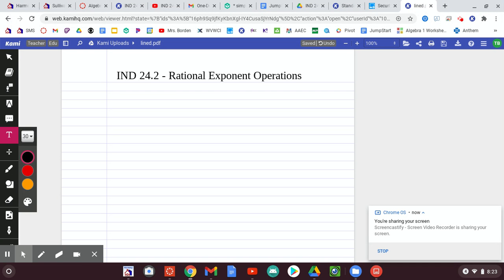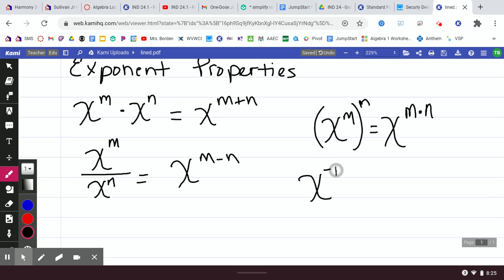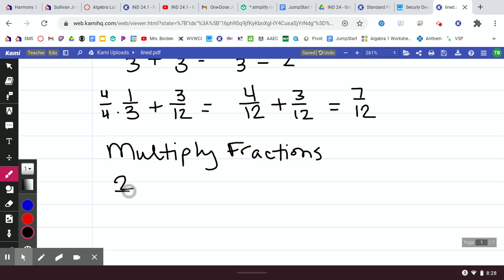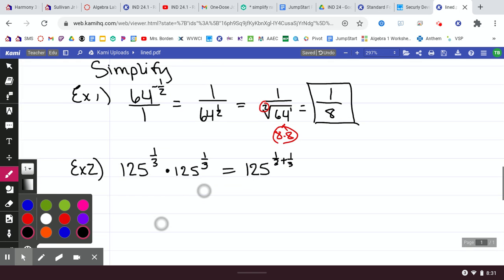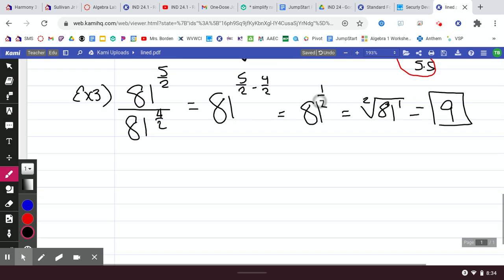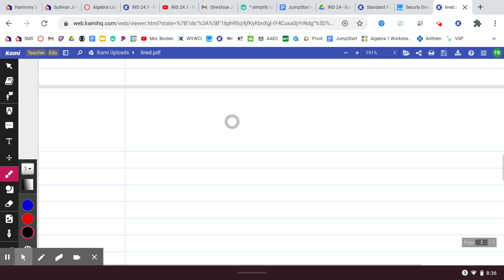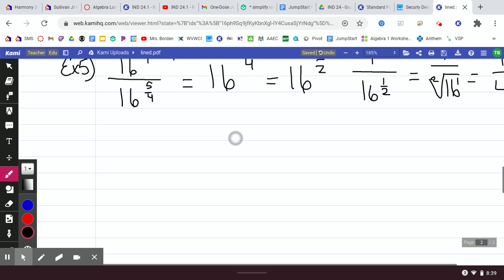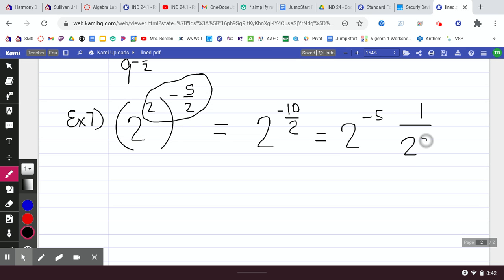IND 24.2 - Rational Exponent Operations